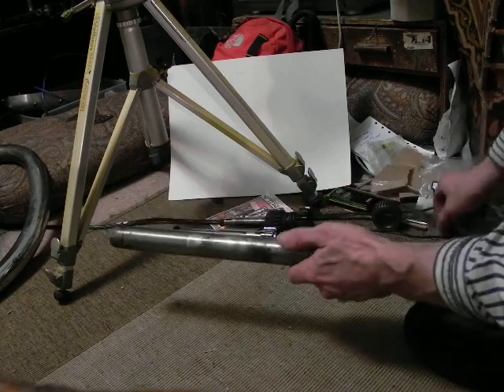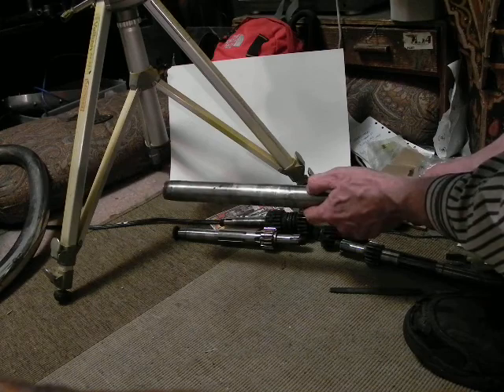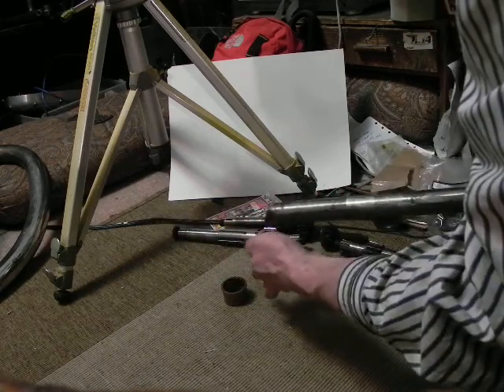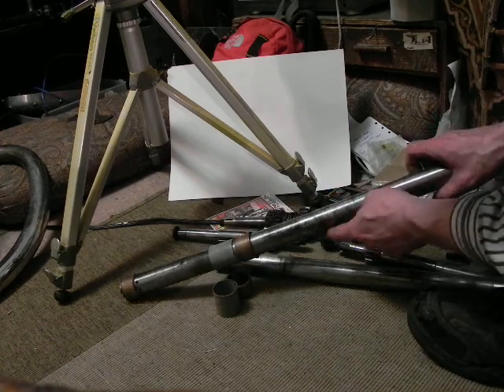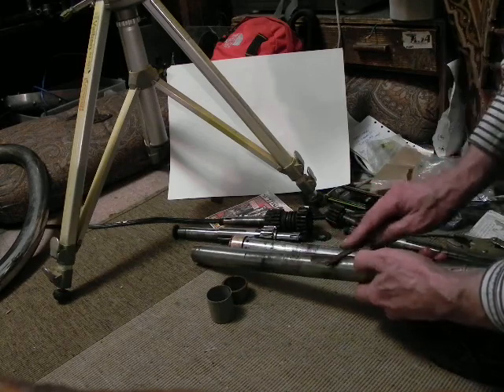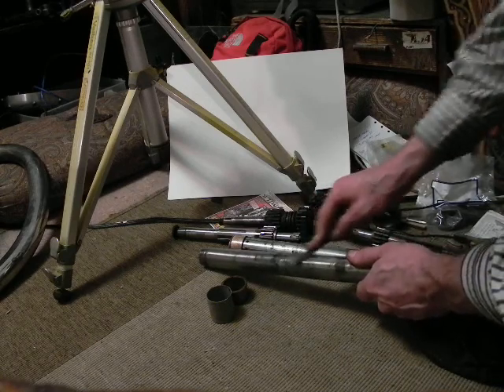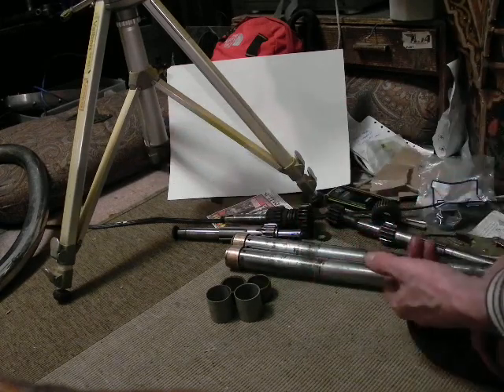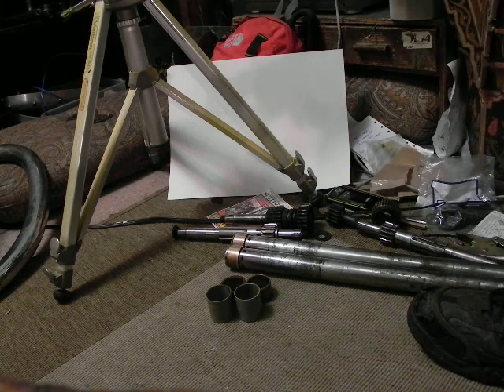Deburring damaged BSA R3 Rocket fork stanchions to save good bushings.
I need to get the shuttle valves off but these look identical to the pair I saw yesterday at pal's shop.
I need rollers for the shifting forks and to solve a problem with the original R3 mainshaft kicker quadrant side being 2 thou smaller in diameter at splines than the replacement shaft.  The new one must fit through bearing in GB inner case so may need grind of 2 thou.